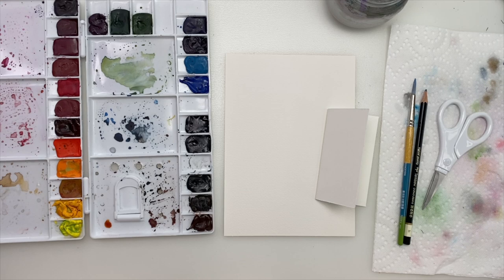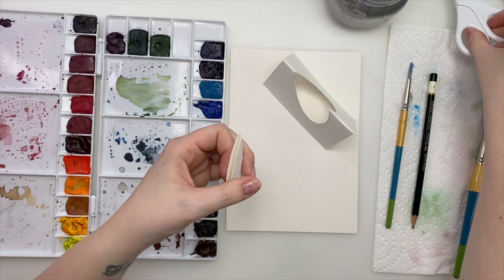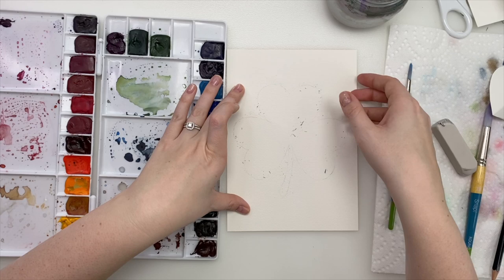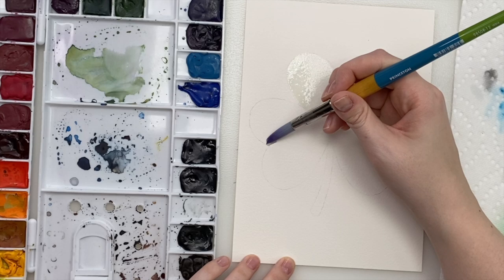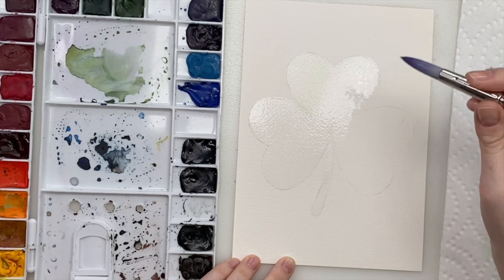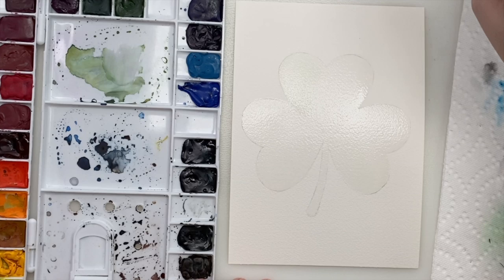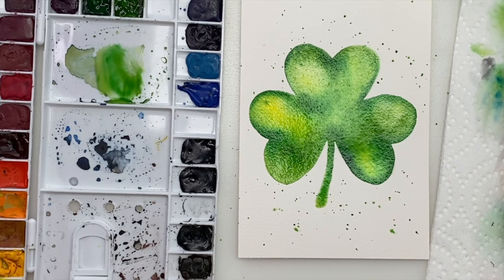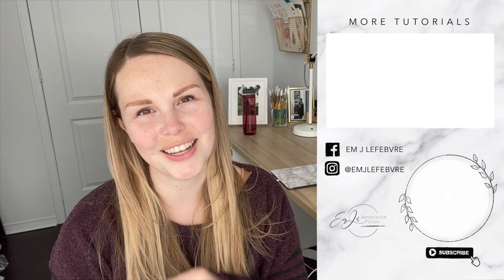How To Paint A Super Easy Watercolour Shamrock!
Prang 8 Watercolour pan set:
USA CANADA